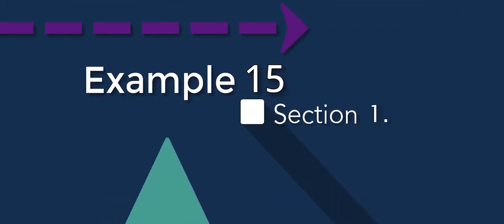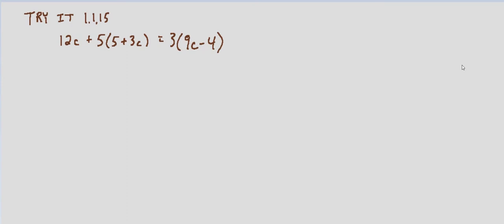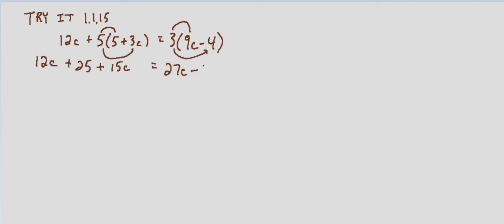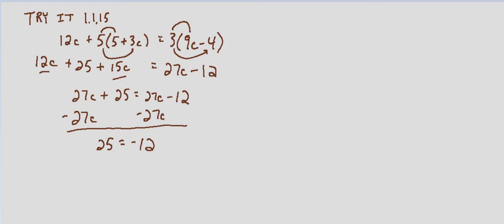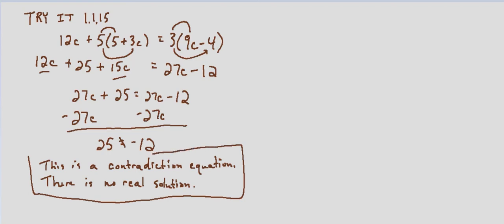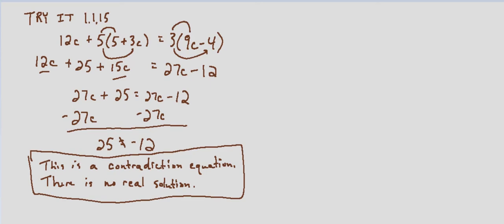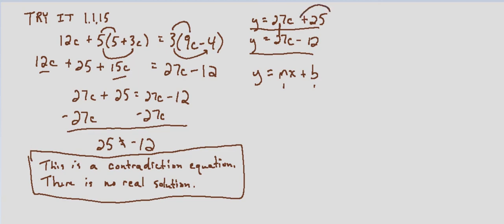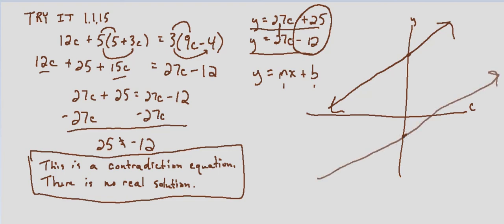Algebra II Try-It 1.1.15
Classify equation as conditional, identity or contradiction equation.